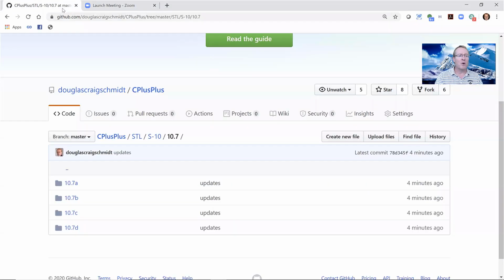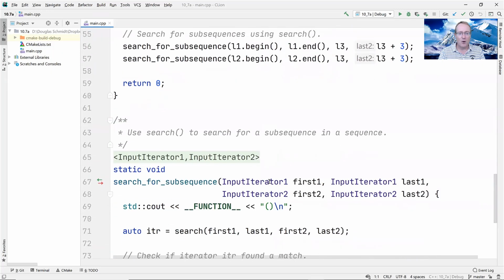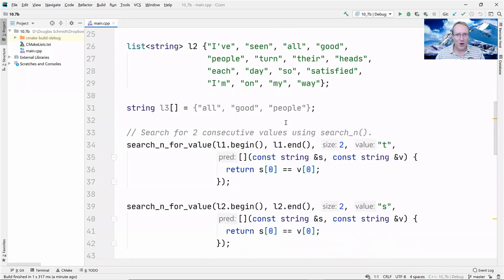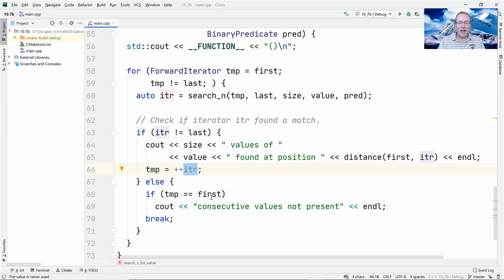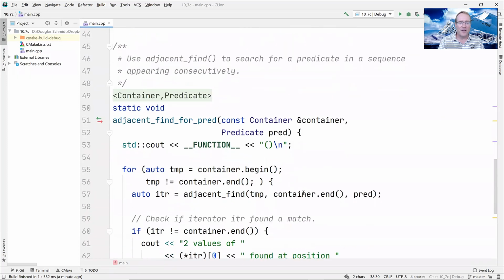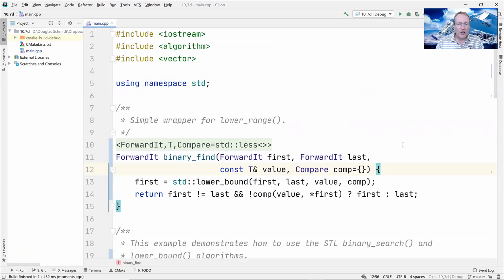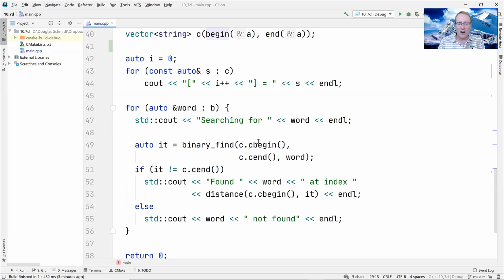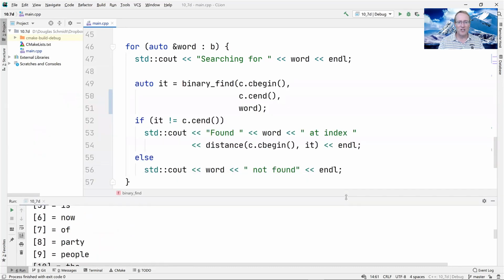C++ STL Non-Mutating Algorithms (Part 3)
This video wraps up our coverage of C++ non-mutating algorithms, focusing on search(), search_n(), adjacent_find(), binary_search(), and lower_bound().